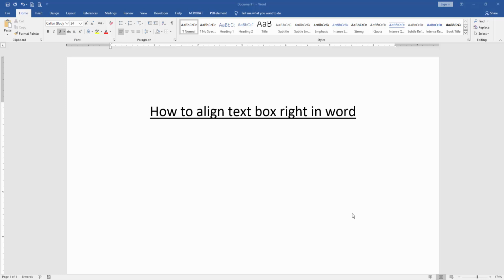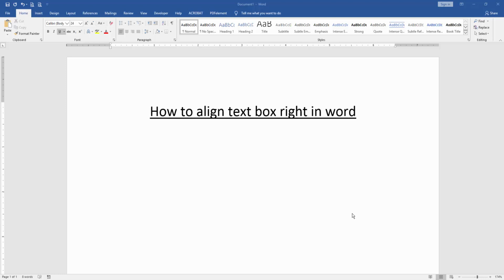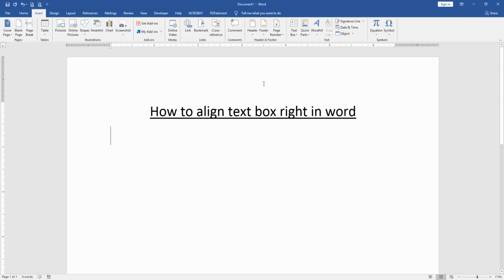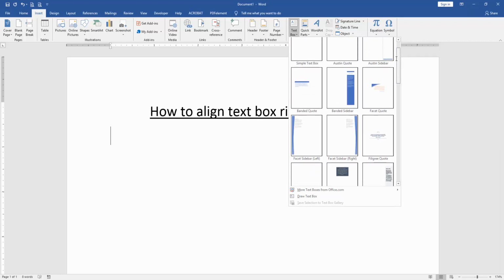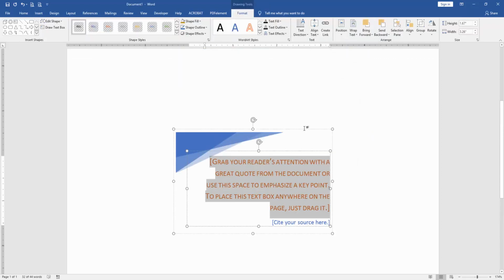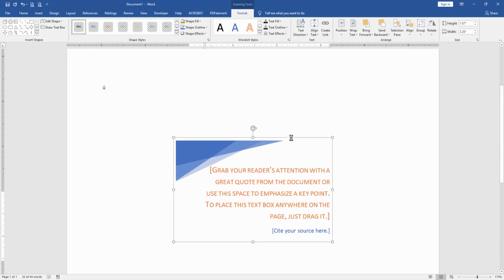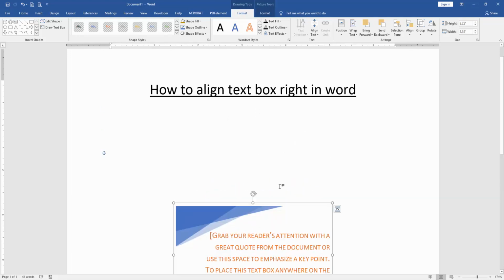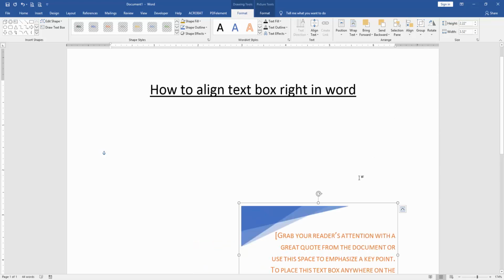How to align text box right in word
Assalamu Walaikum,
In this video I will show you,How to align text box right in word.